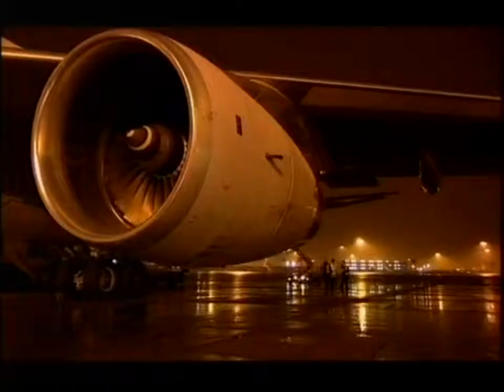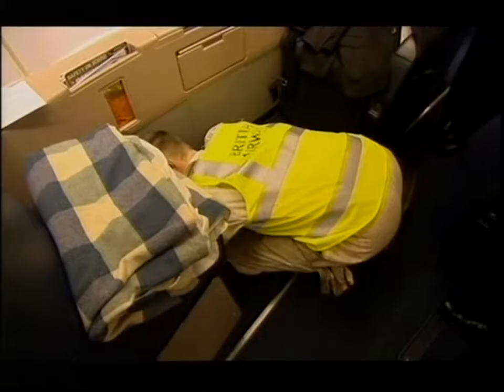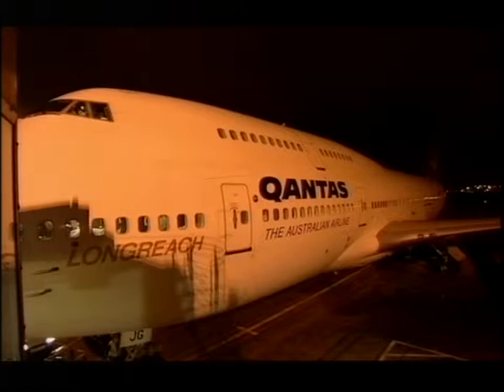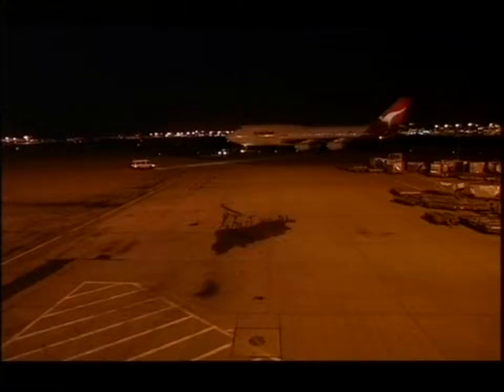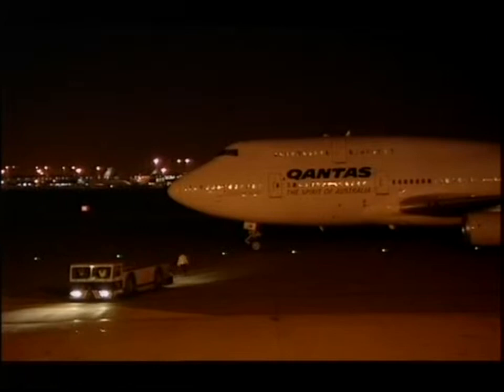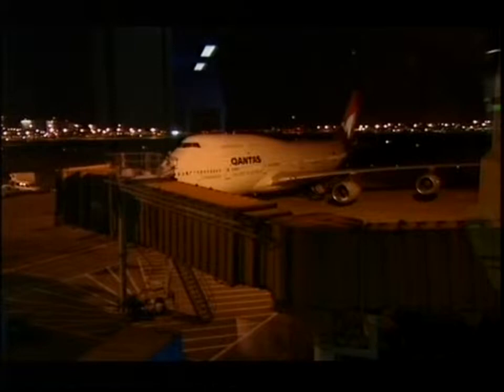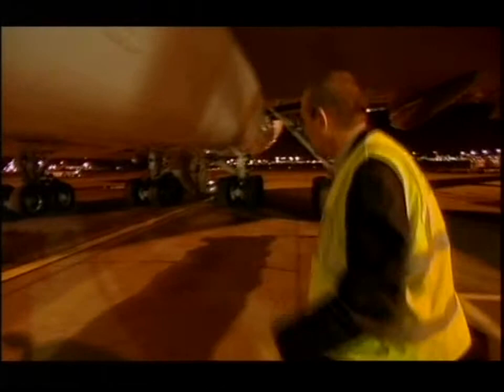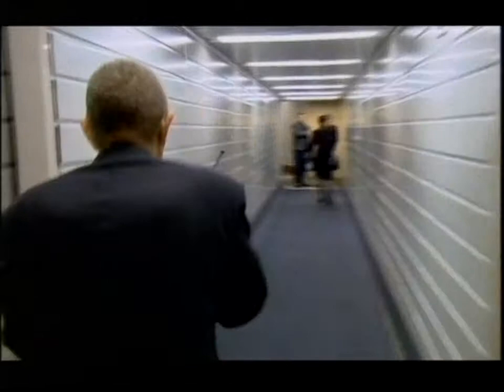Airport - John Cull - Missing Passenger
John Cull looks for a missing passenger at Heathrow